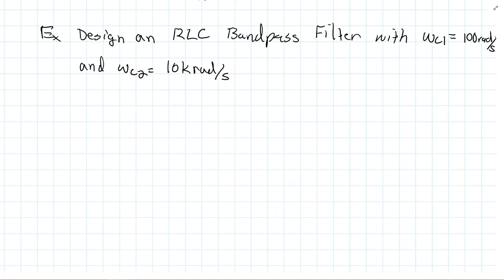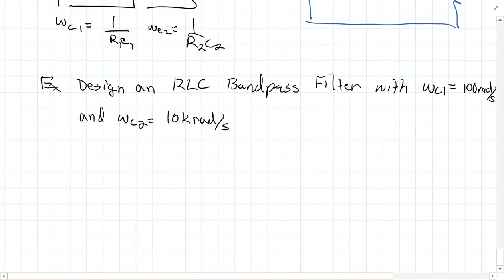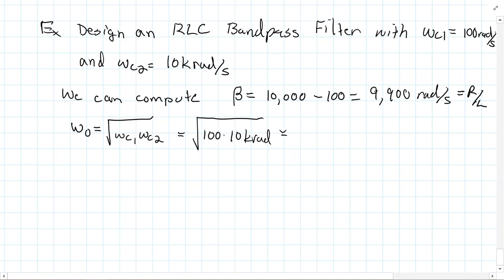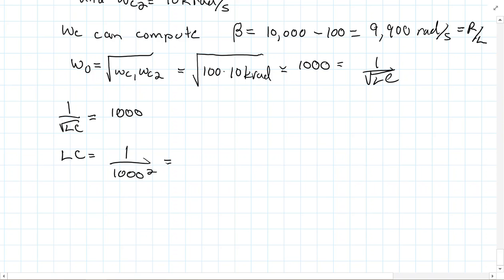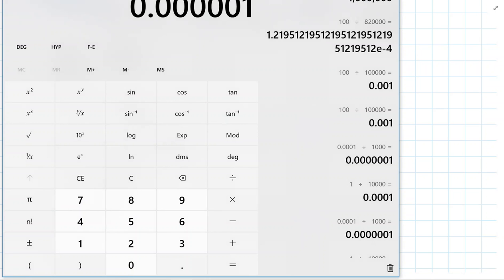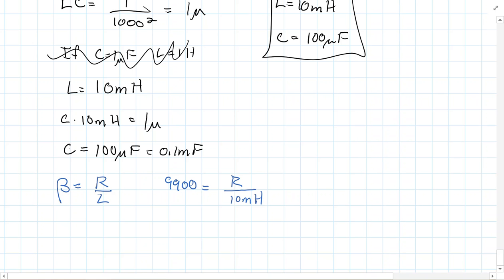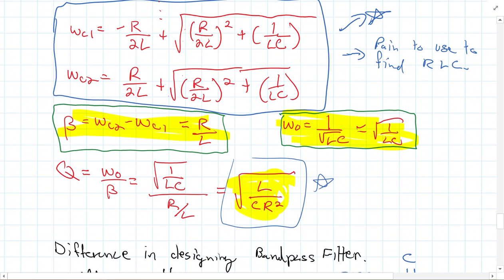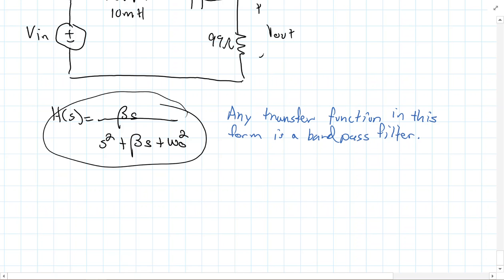EE3100 Lesson51 Bandpass4